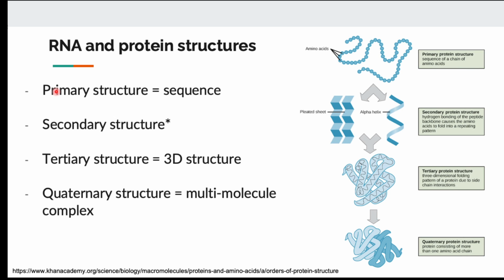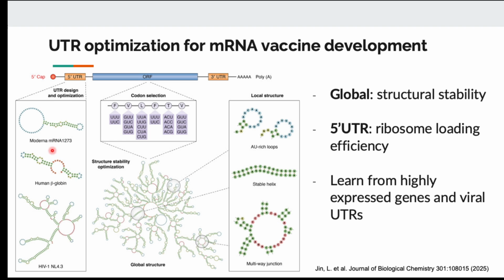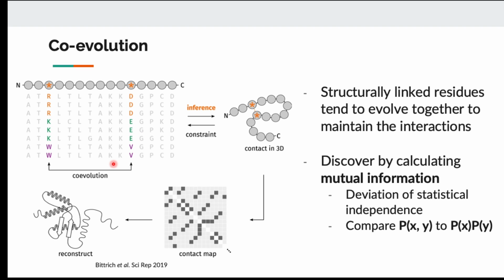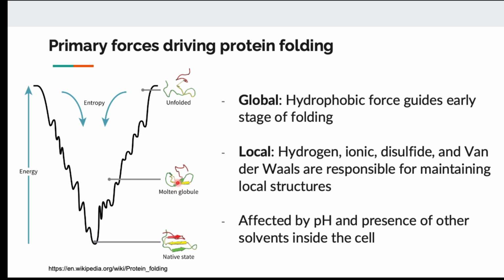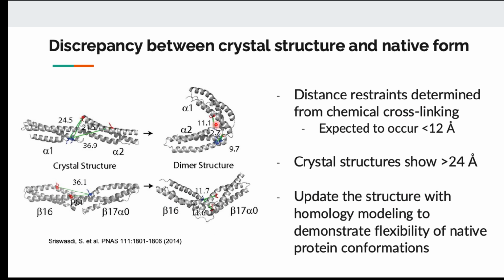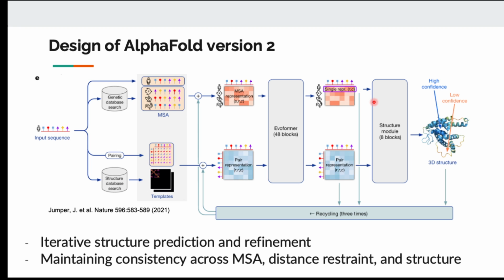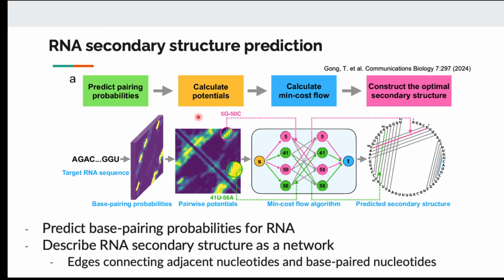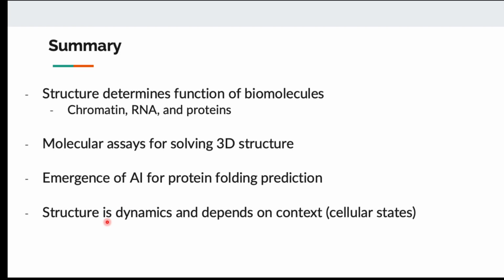3000788 Fall 2025 L20 - RNA and protein structure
This is part 2 of a 2-part module in structural biology.

Part 2 focuses on the structures of RNA and protein, their functions, assays for probing strucutres, and the prediction of secondary and 3D structures. The concept of co-evolution and the development of AlphaFold was explored.

0:00 Chapters
0:40 Overview of RNA and protein structures
5:18 Function of RNA structures
11:57 What can we do with the knowledge of structure?
14:05 Assays for studying structures
18:57 Distance restraints and co-evolution
25:10 Protein folding inside the cell
31:30 Homology and ab initio modeling
41:00 Emergence of AI for protein folding - through CASP
44:41 AlphaFold v1
48:58 AlphaFold v2
55:30 RNA structure prediction
1:04:28 Molecular dynamics simulation